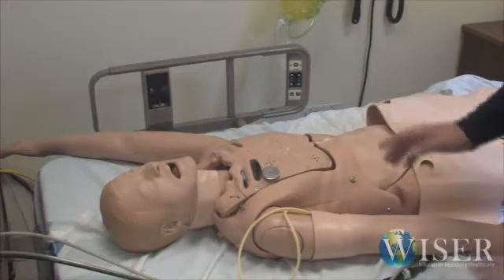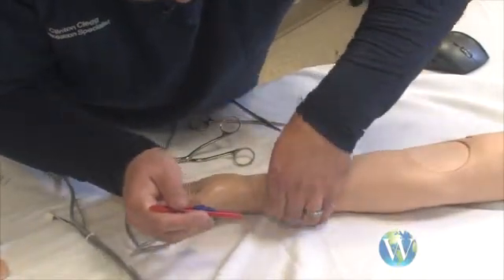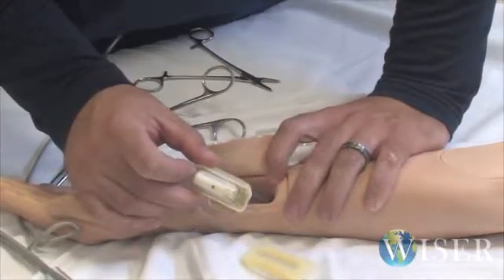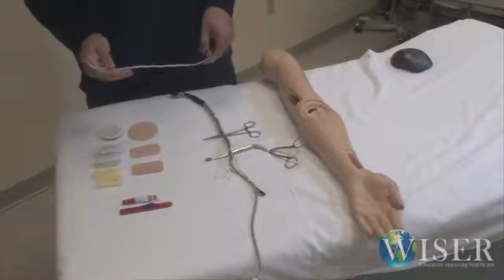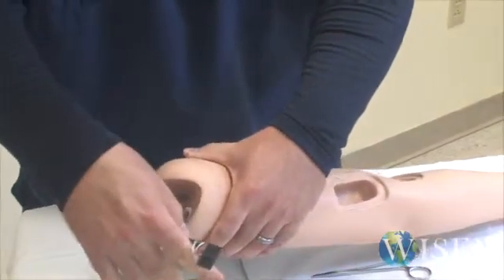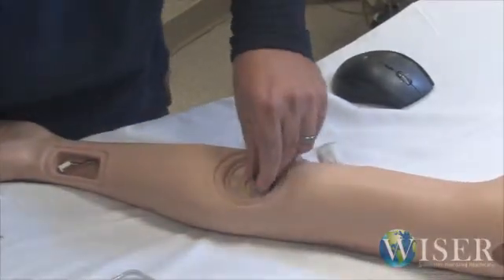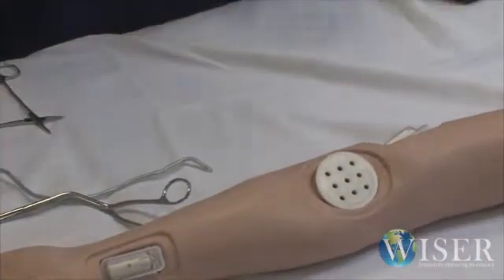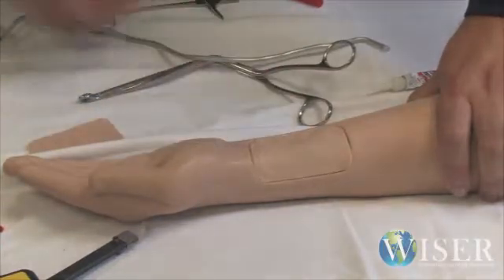Troubleshooting and Repairing Laerdal SimMan Pulses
WISER Sim Specialist Clinton Clegg shows how to troubleshoot and repair Laerdal SimMan pulse lines.